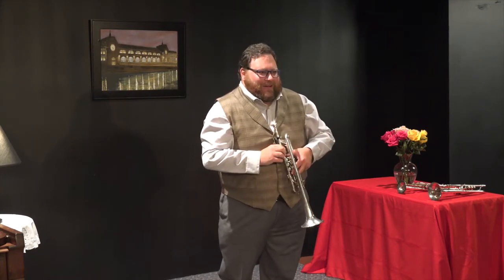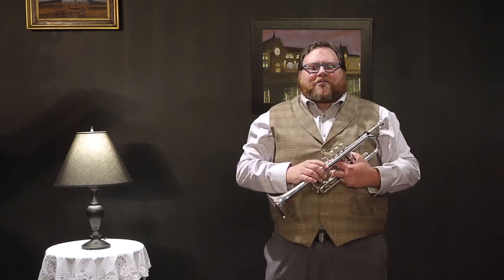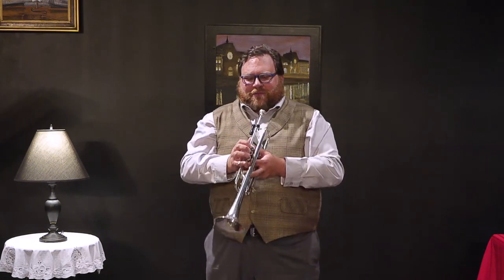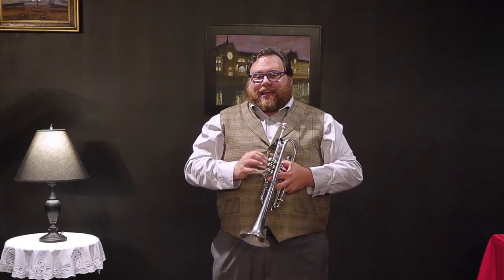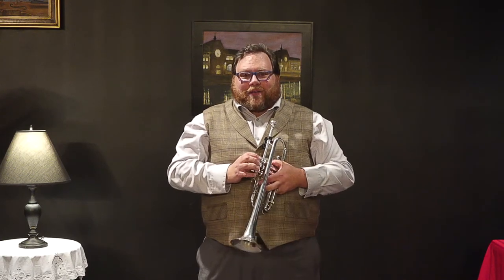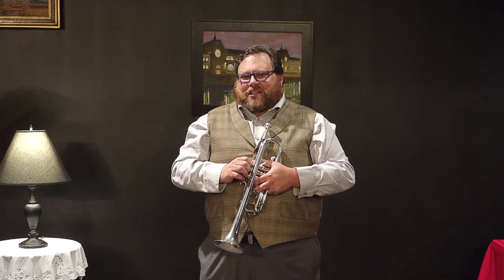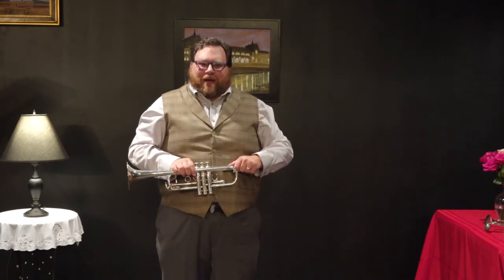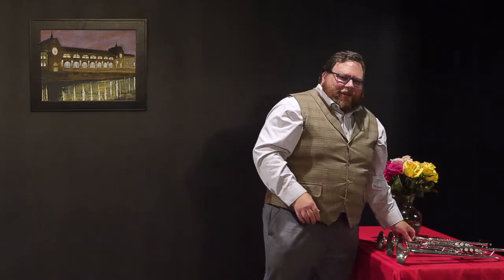Symphony Spotlight: Trumpet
Justin Bartels, Colorado Symphony, Principal Trumpet